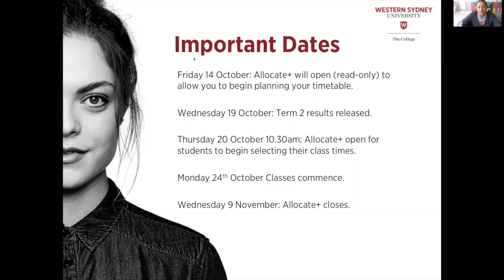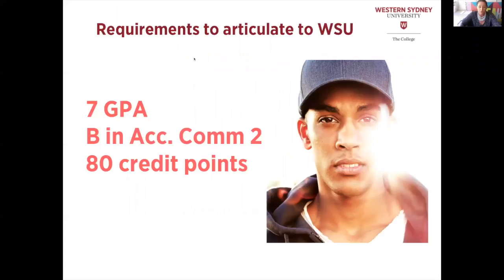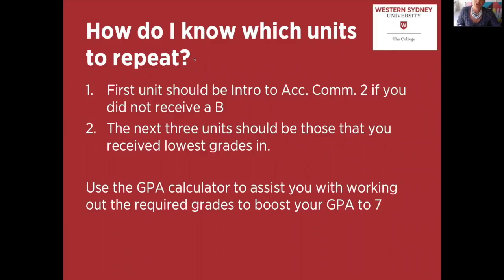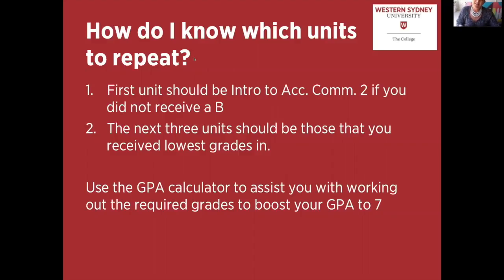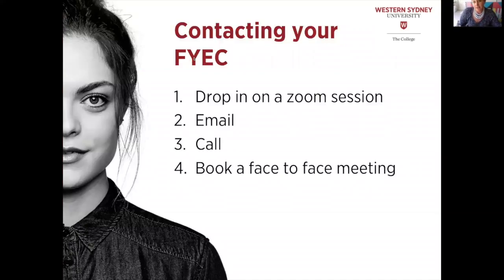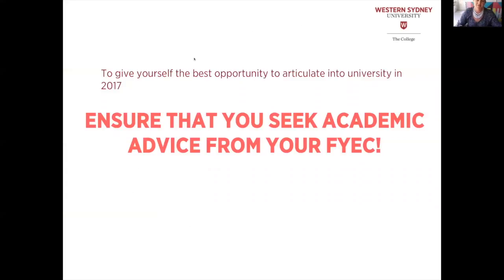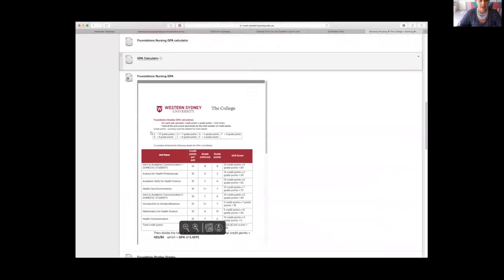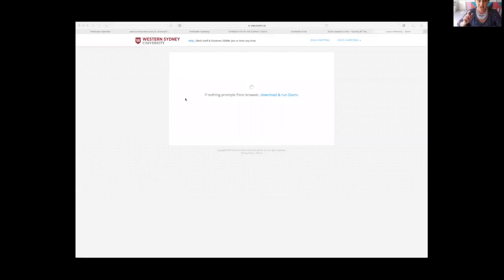Academic Advice 2016.2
This video is about Academic Advice 2016.2